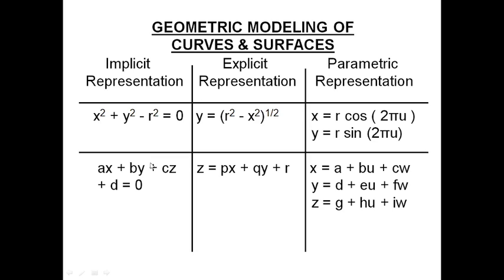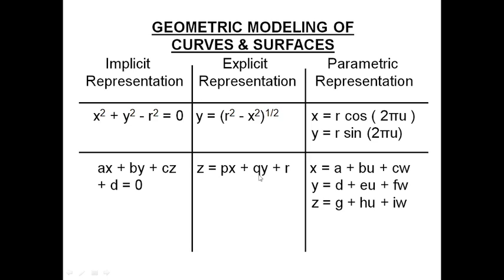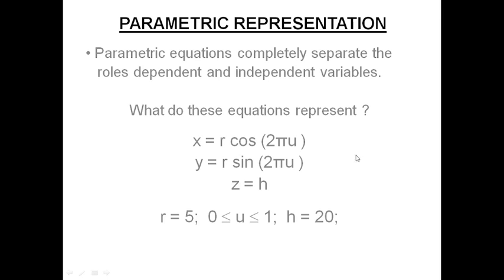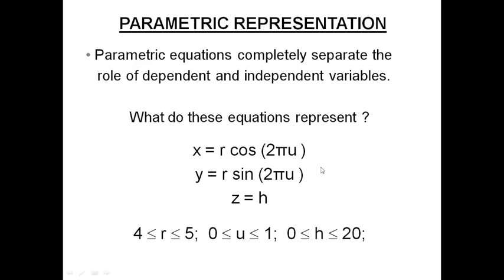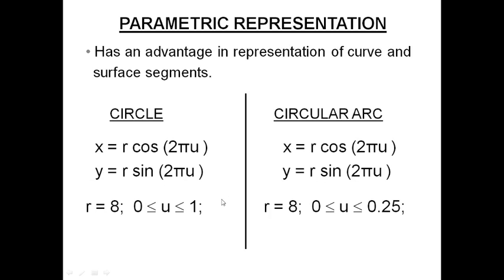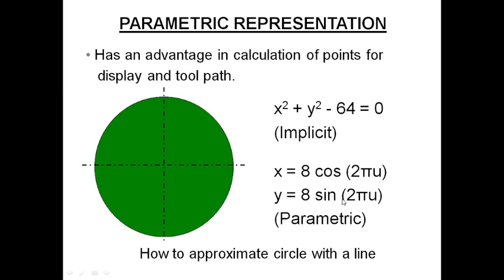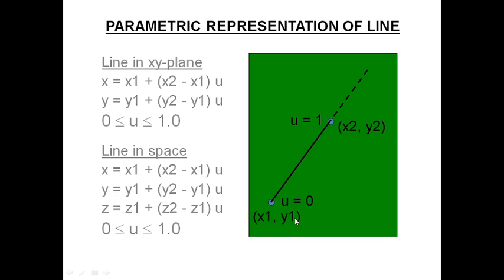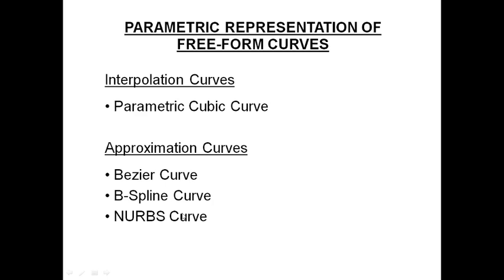Lecture 7 parametric representation